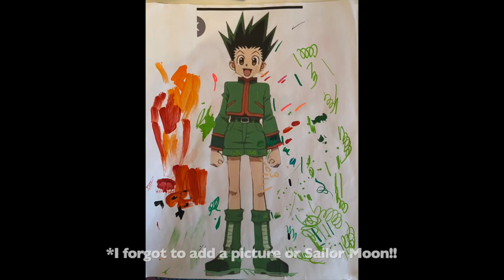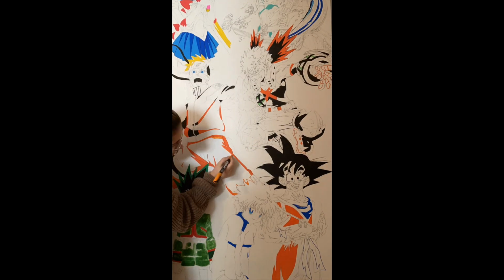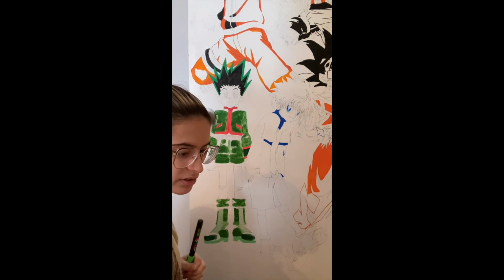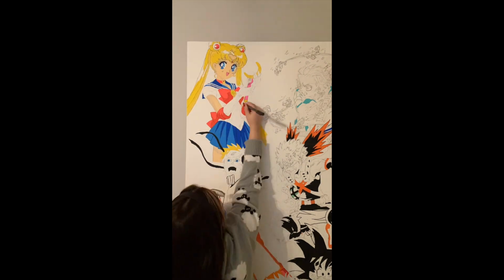2 years and I finally coloured the door!!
I'm so happy with the way this ended up looking. Hopefully the new homeowners enjoy it as much as I did. LOL